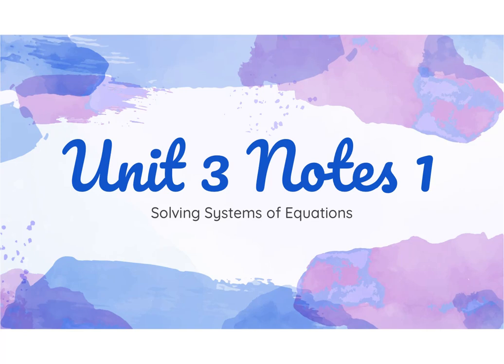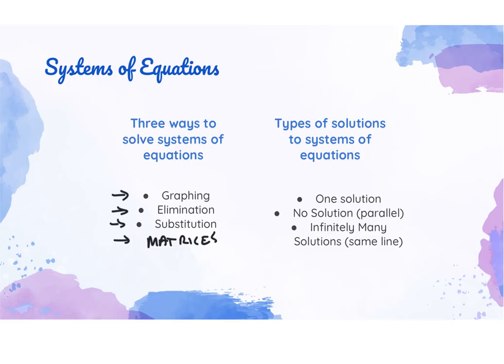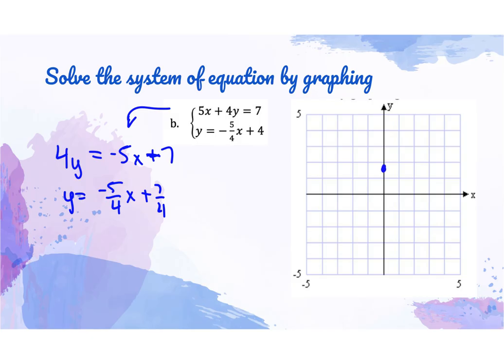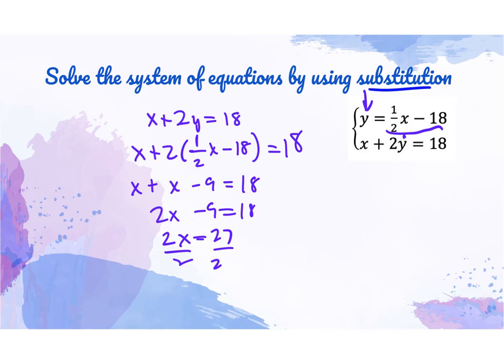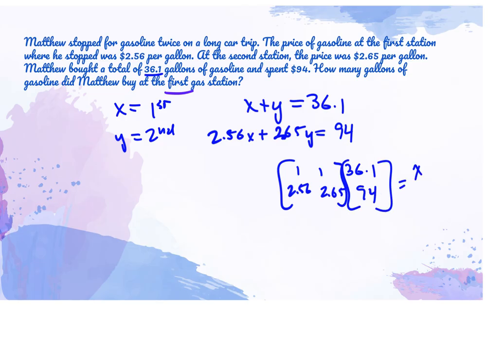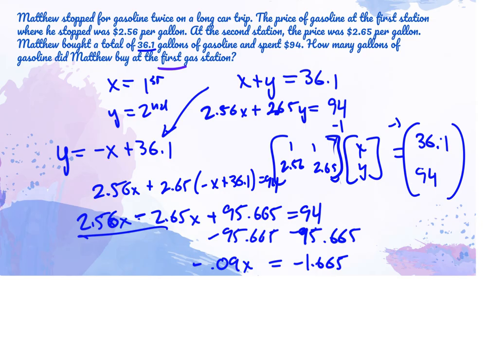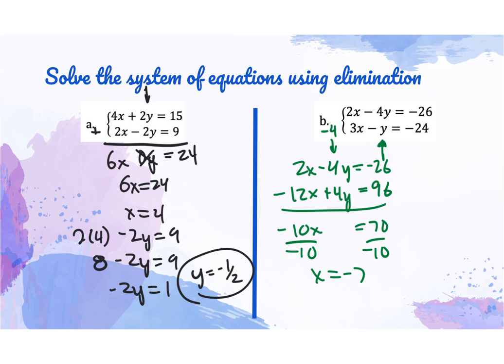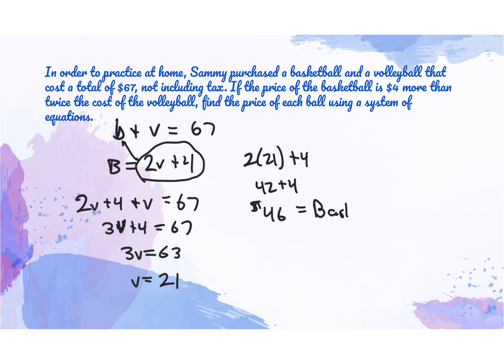Unit 3 Notes 1 Solving Systems of Equations